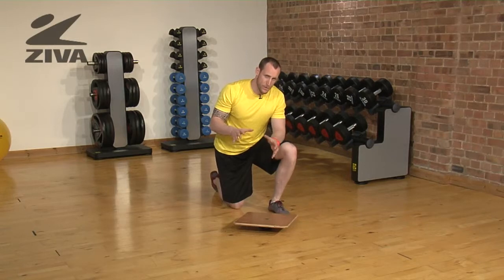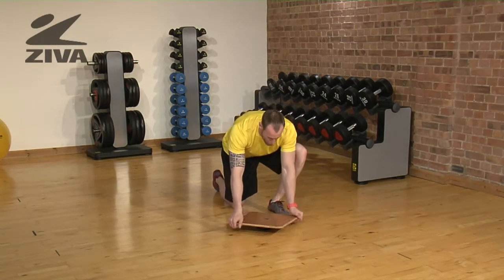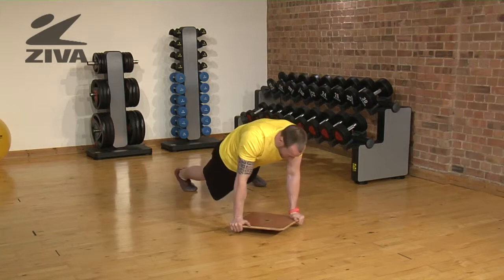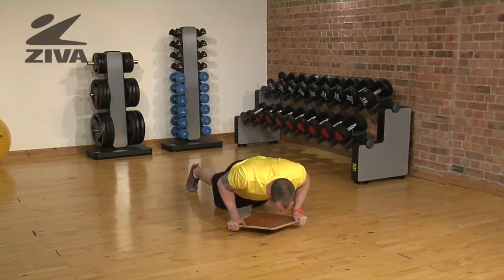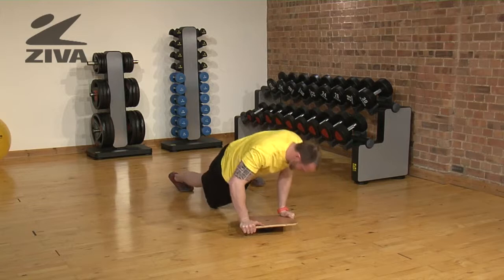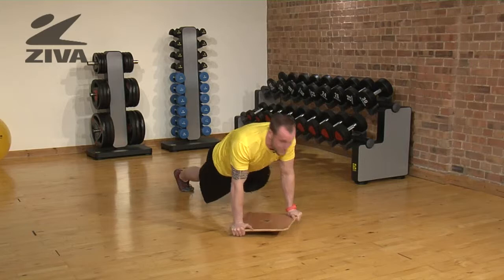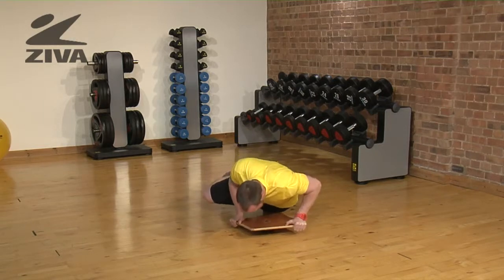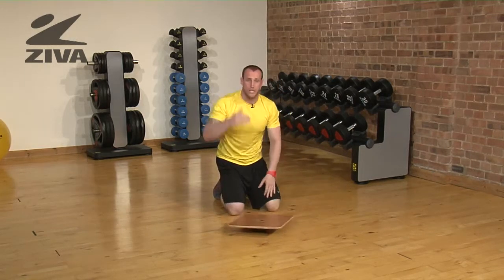ZIVA Balance Board - Push-up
Matt shows us how to do a push-up on the ZIVA Balance Board.